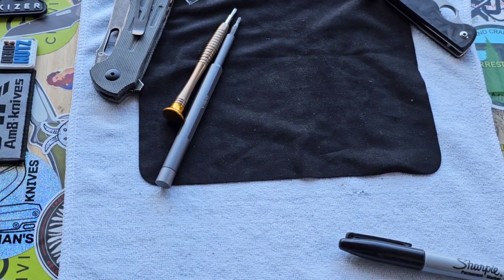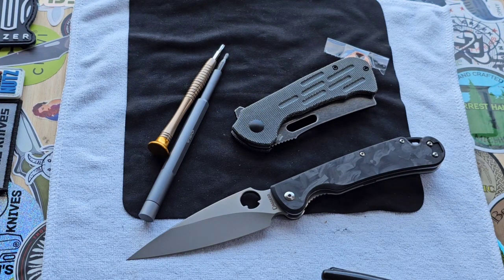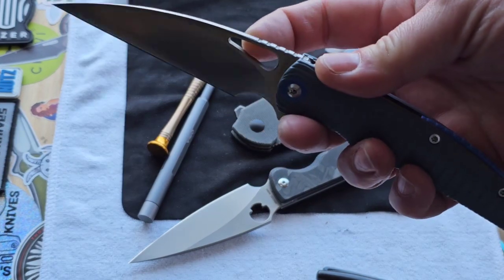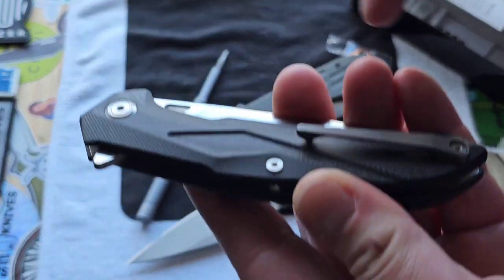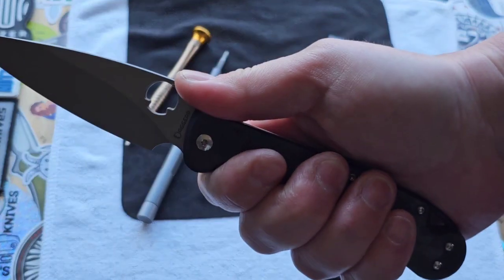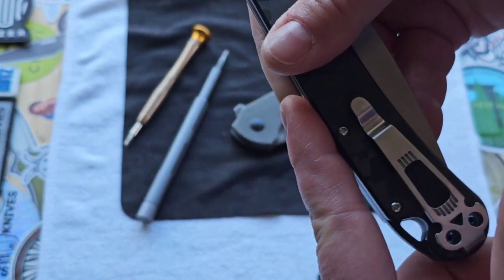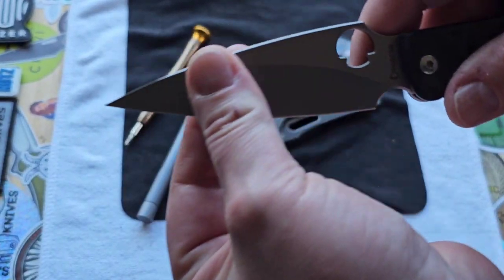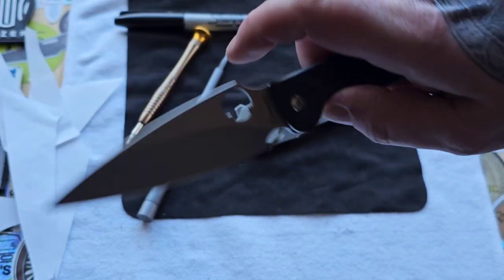The Daggerr Sting overview.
‎@goondocks4  I was going to surprise you! Instead, you surprised me! Thank you so much!

Checkout Calvin's channel!

Checkout Calvin's IG!